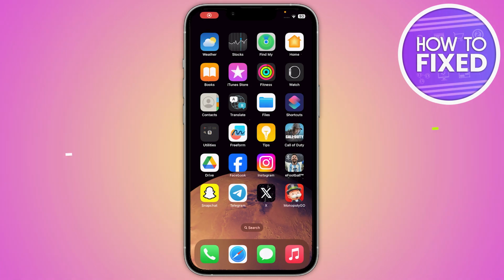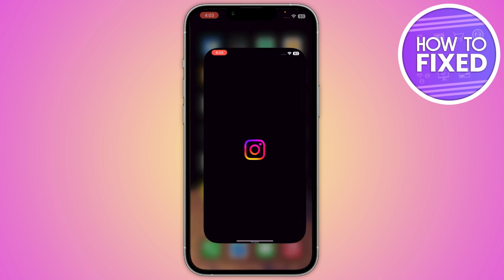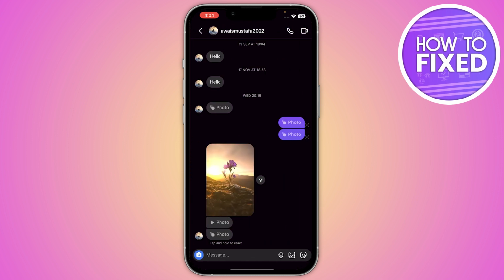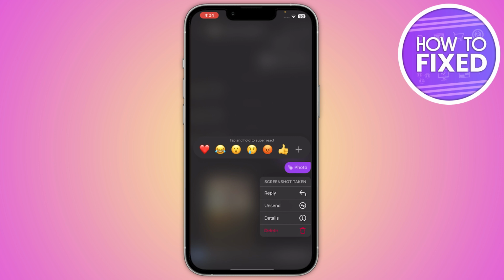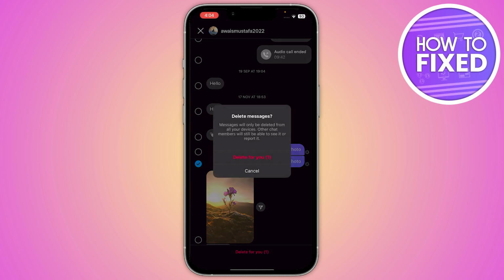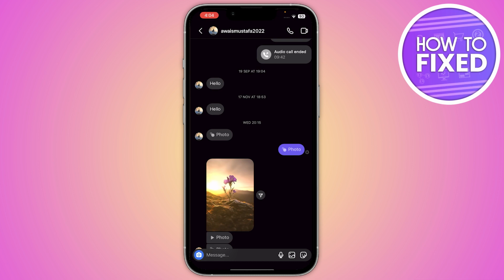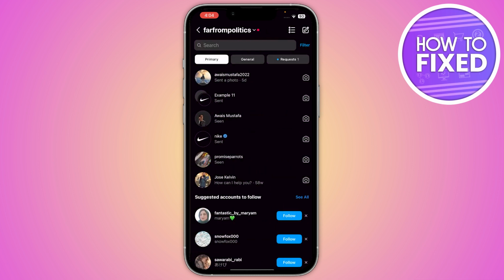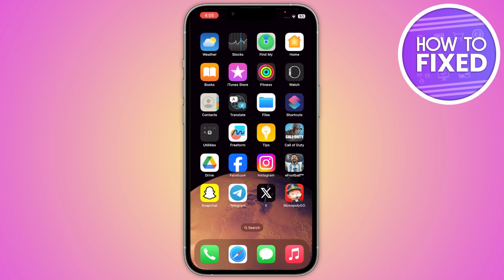How to Delete Instagram Chat From Both Sides - Quick & Easy 2024